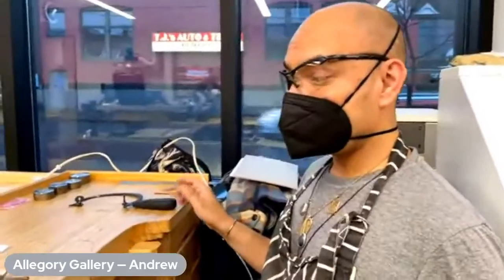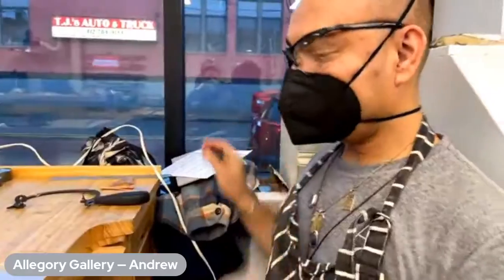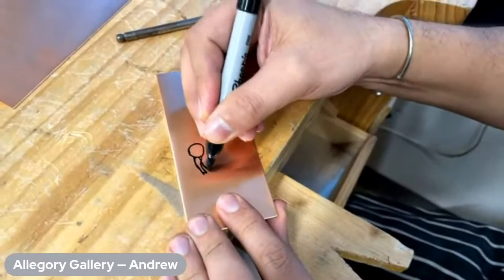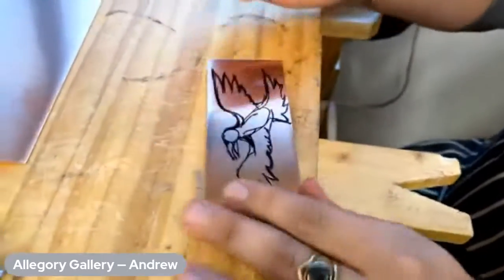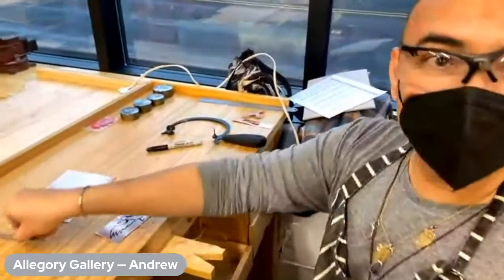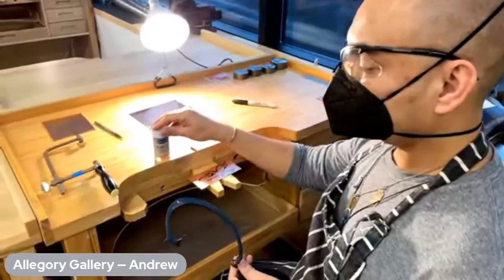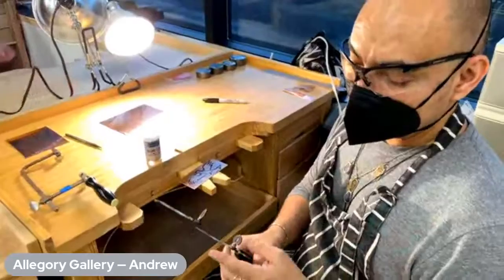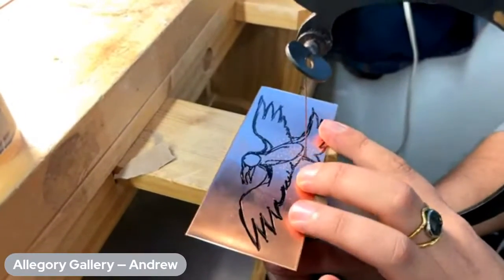Intro to the Jeweler’s Saw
Andrew demos how to cut metal with a jeweler’s saw.